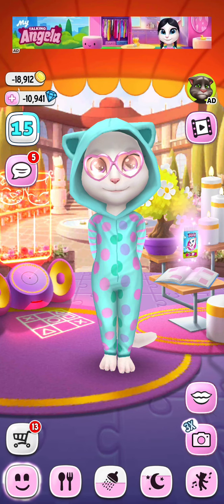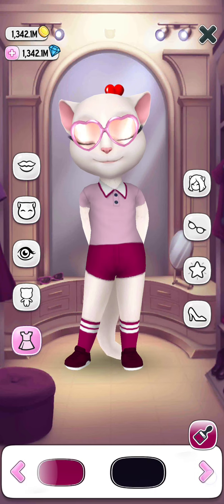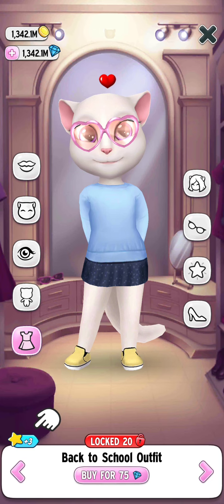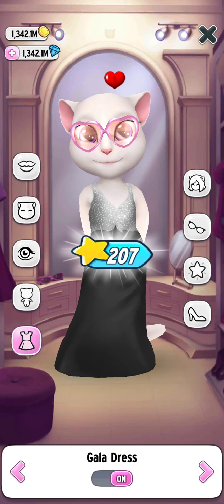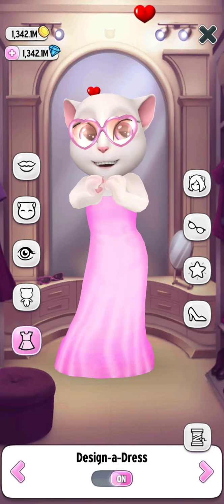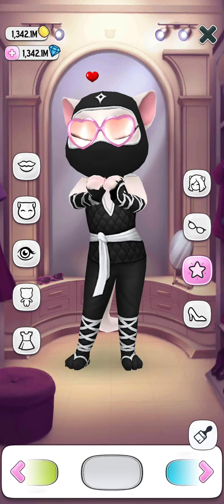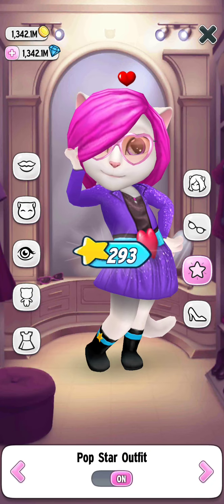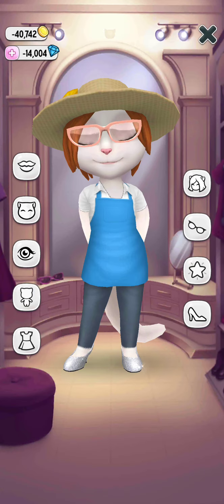OMG😱 All DRESSES👗 35+ UNLOCKED💎 IMY TALKING ANGELA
In this video I am going to open all the beautiful Dress of My Talking Angela